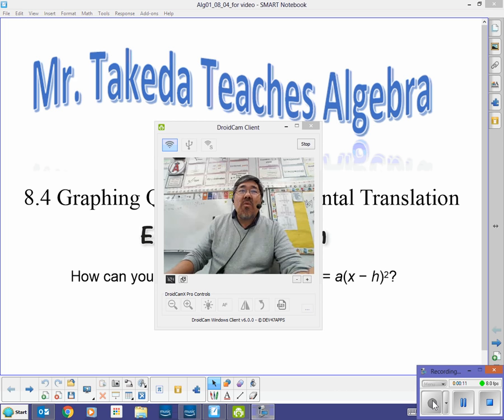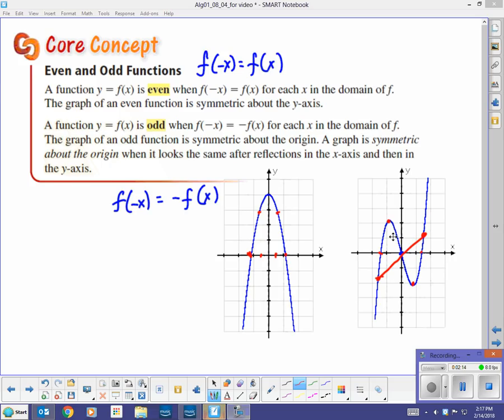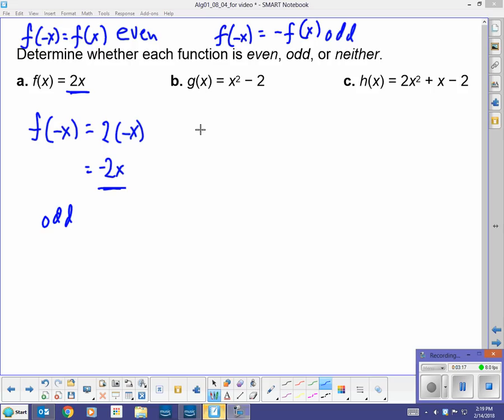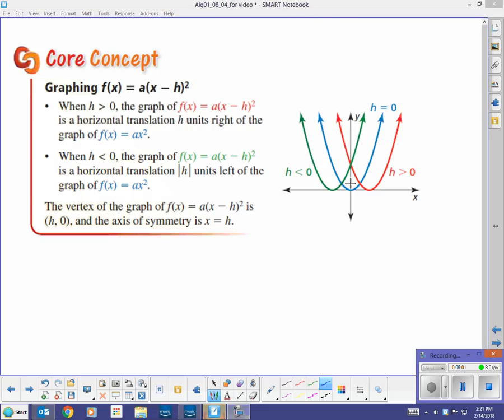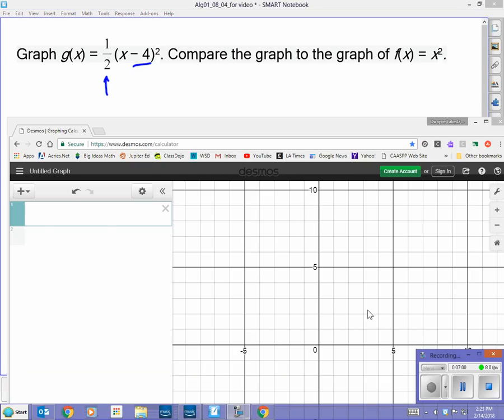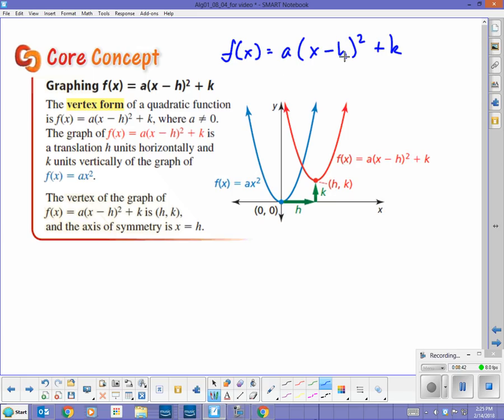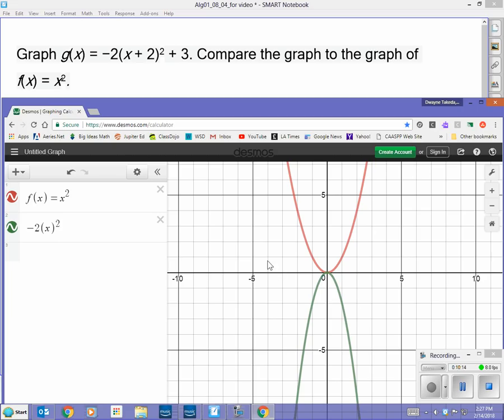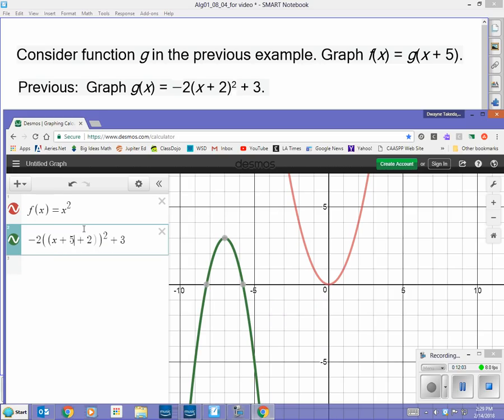8 4 Horizontal Translations